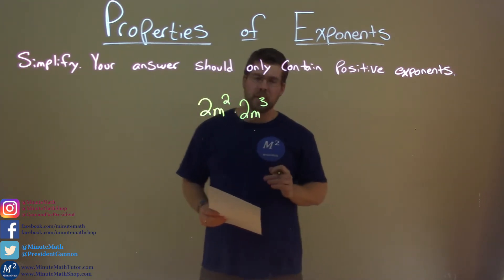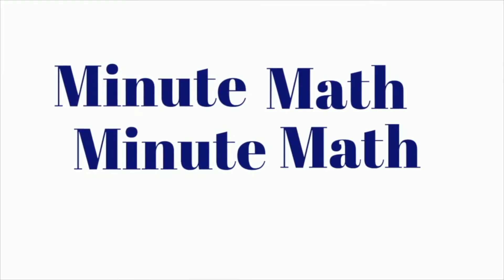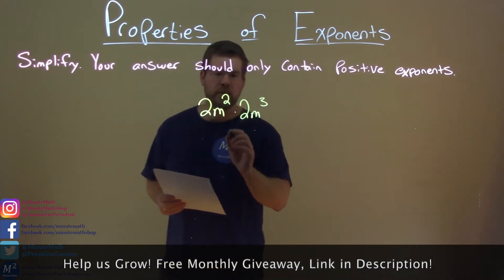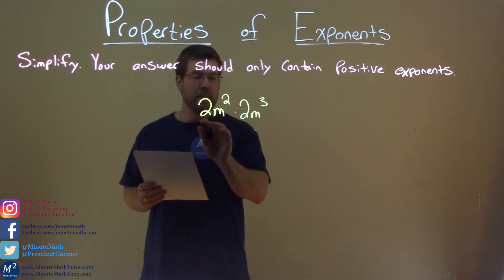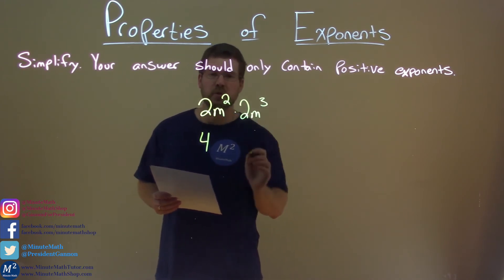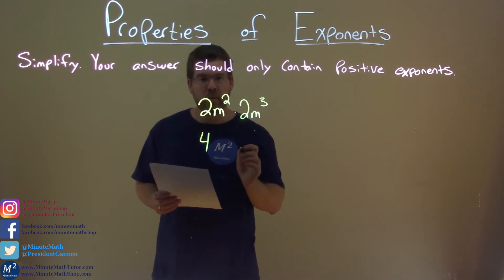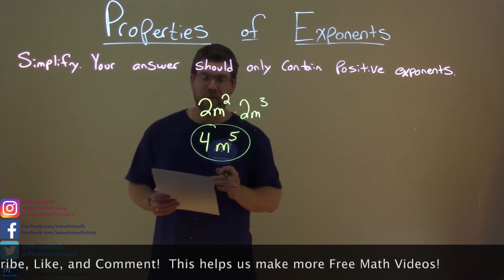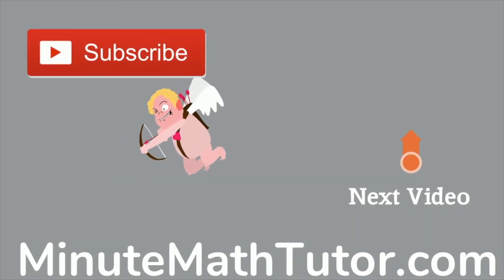Simplify 2m^2*2m^3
In this math video lesson we Simplify 2m^2*2m^3.